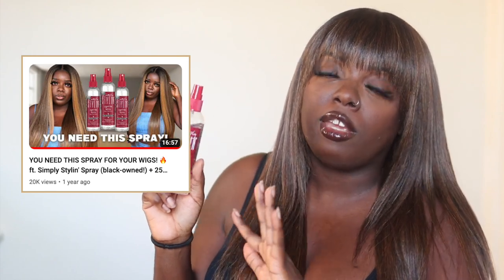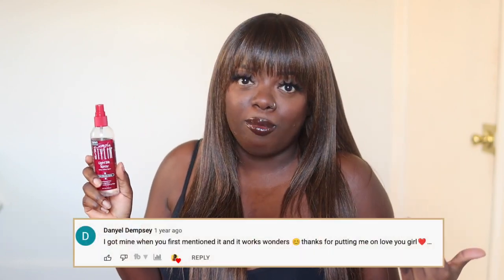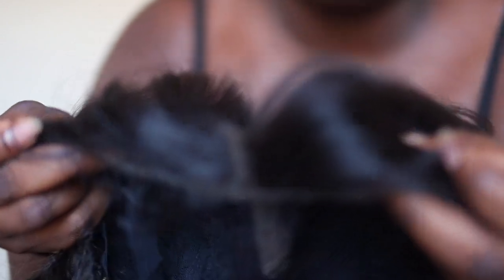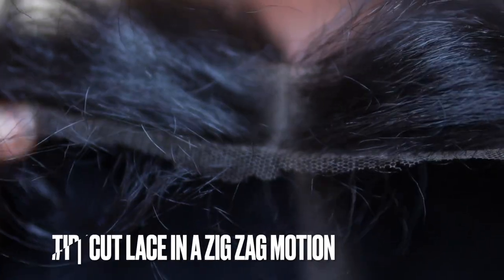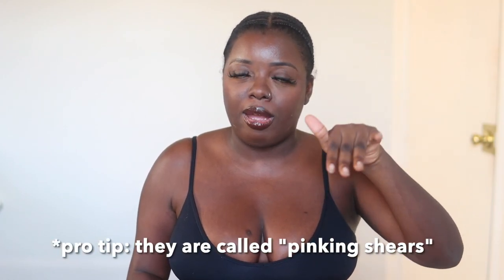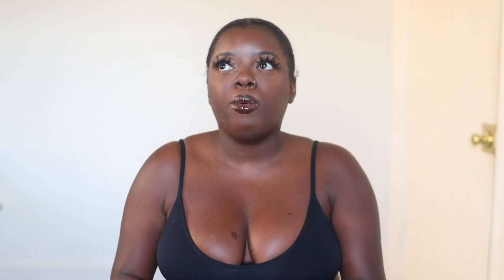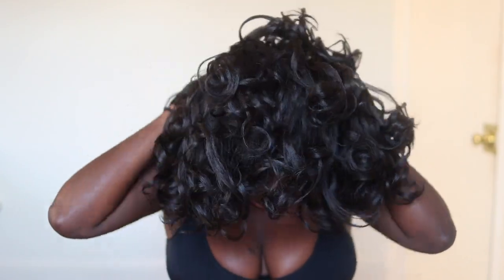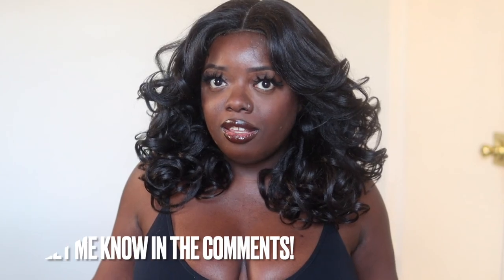MAKE YOUR WIG LOOK NATURAL AF IN 2023! Glueless Tutorial For Beginners! ft. Simply Stylin'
**Travel with Adventure in Black! A black-owned, woman-owned travel company that I love!

 ▷ BRAND : Outre
 ▷ STYLE : Vanya
 ▷ COLOR : #2
▷ LINK TO WIG

▷ Simply Stylin' Silicone Spray (holy grail for restoring synthetic wigs!)
▷ Pinking Shears
▷ Felicia Leatherwood Detangling Brush (the BEST)
▷ $1 ANGLED BRUSH!!
▷ Covergirl Trublend Matte Liquid Foundation (color: D90)
▷ Andis Blow Dryer
▷ Blow Dryer Brush (Revlon One-Step)
▷ Blow Dryer Brush (new fave omg!)
▷ Maybelline Fit Me Pressed Powder

Love Always,
Gwladys